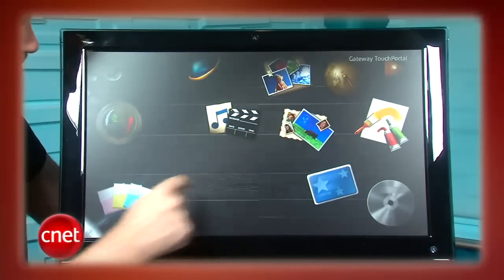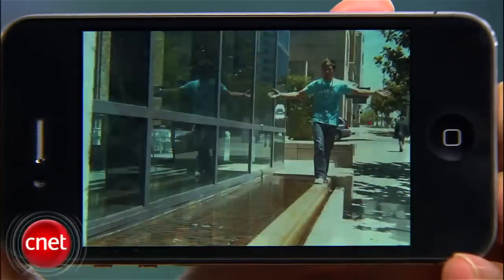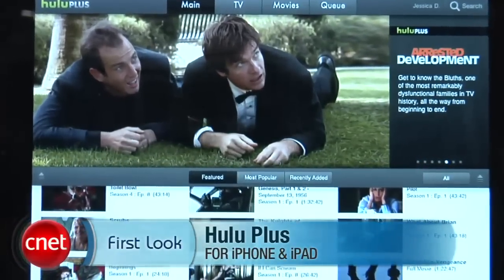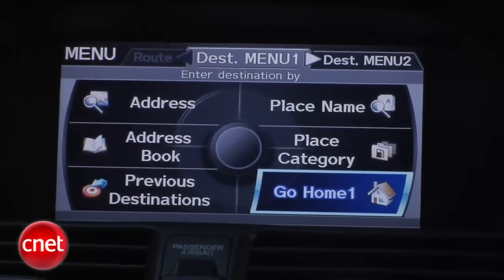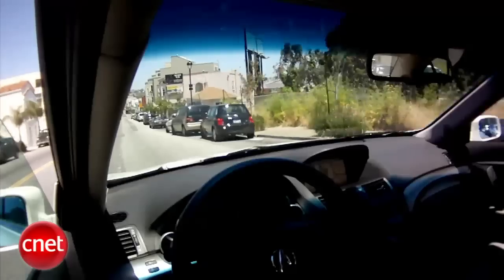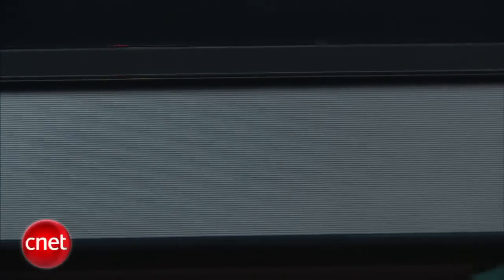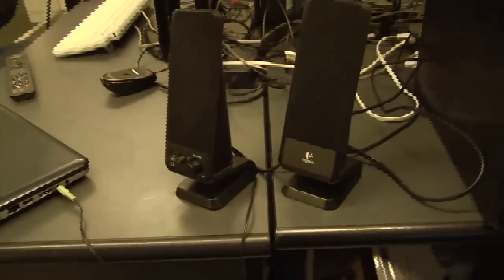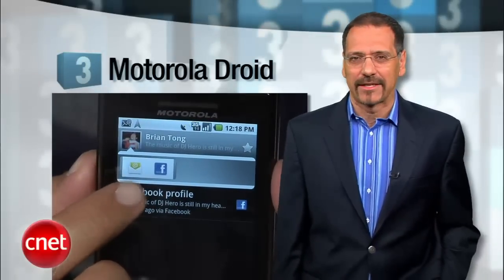CNET Tech Review: Lights! Camera! Apps!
This week on the CNET Tech Review, movie-making apps for your iPhone; Hulu's movie-watching app for your iPhone; and how to connect your laptop to a TV, with or without an iPhone.